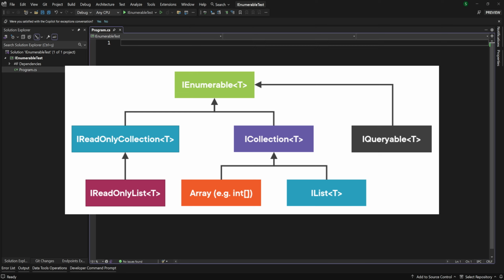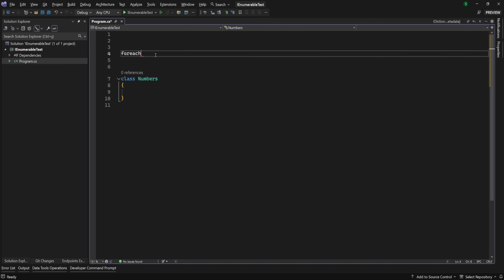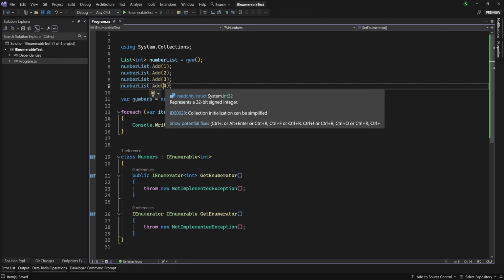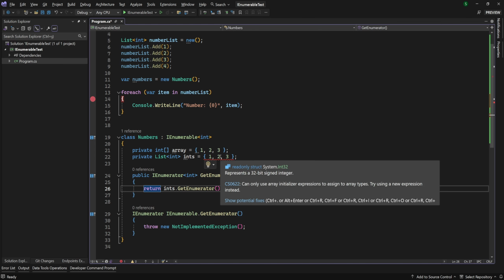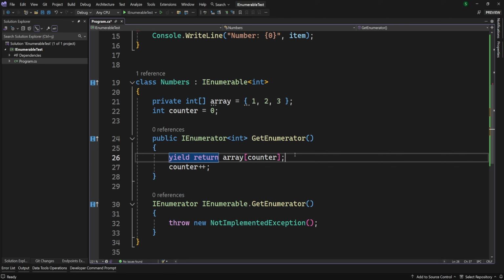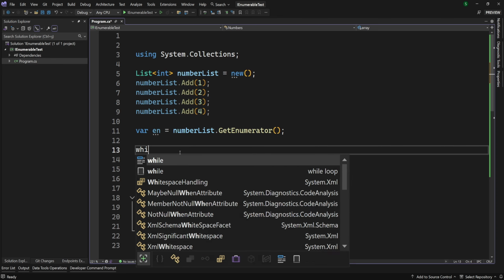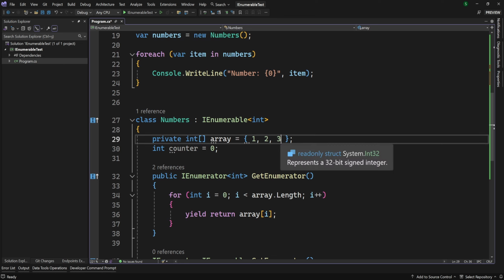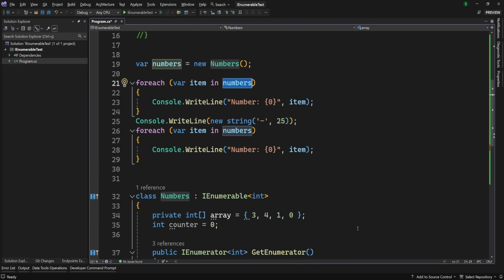How IEnumerable works in CSharp ?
IEnumerable is always a unknown subject for most of the c# developers. In this video, I'll try to explain how it works as well as how we can customize it for our own objects.